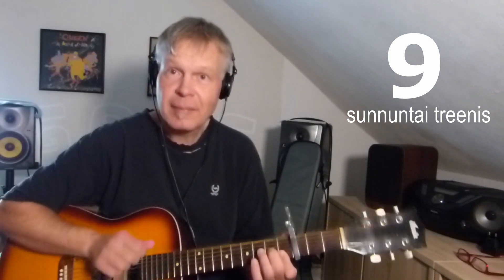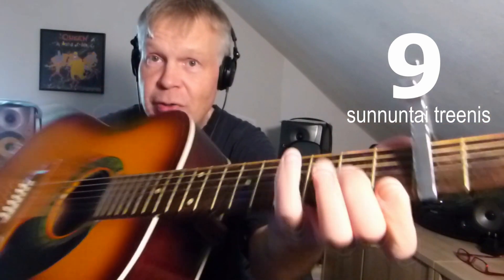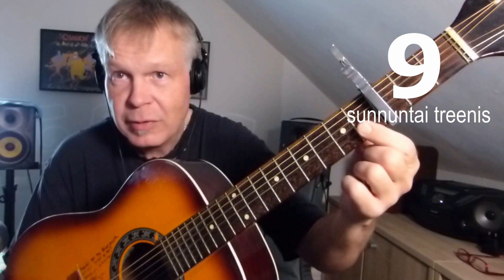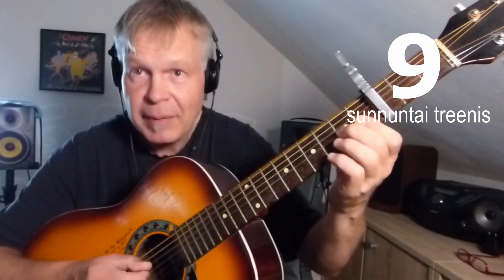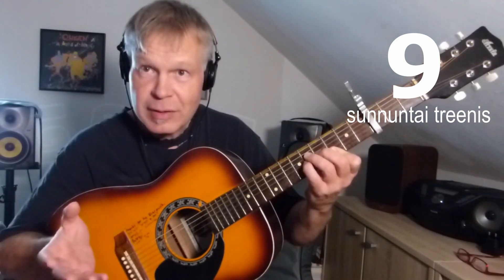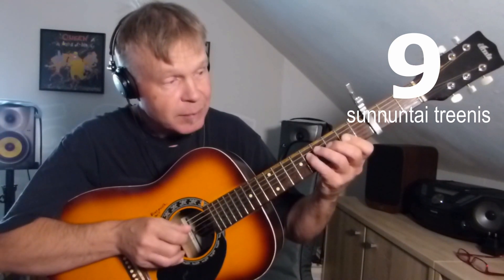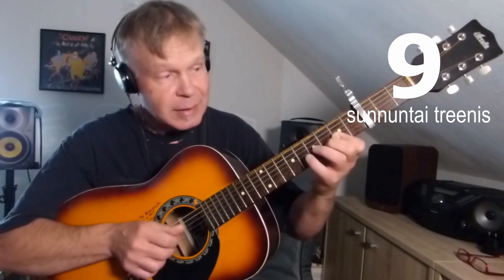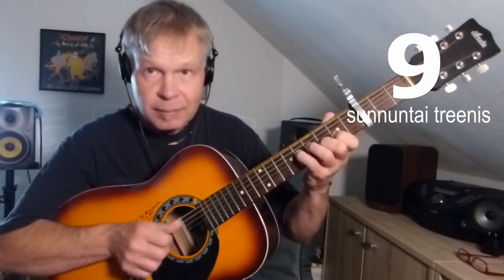kitara - sunnuntai treenis pari kaunista sointua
Tervetuloa kanavalle inspiroitumaan! EG